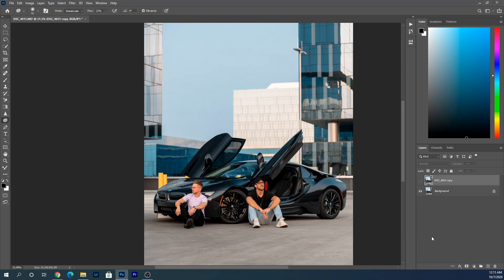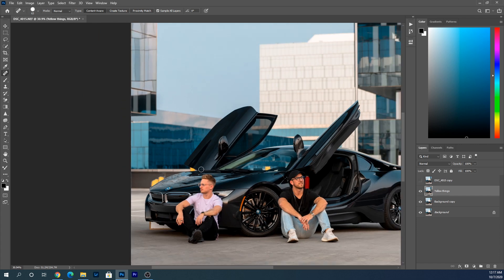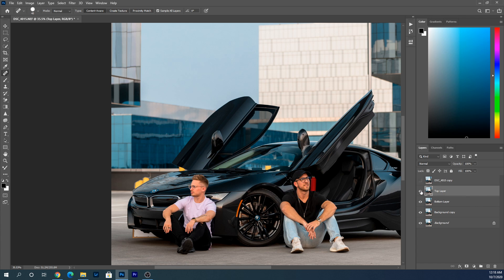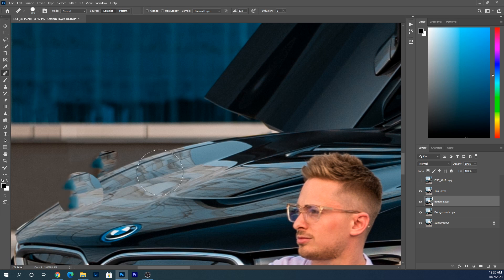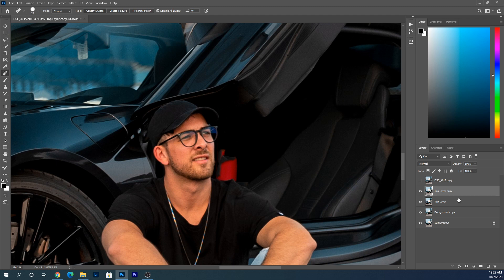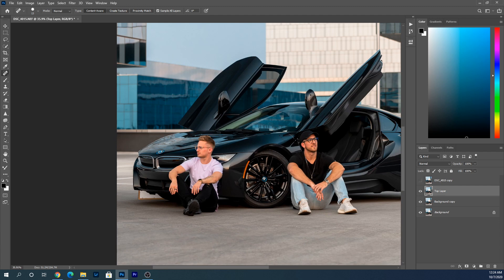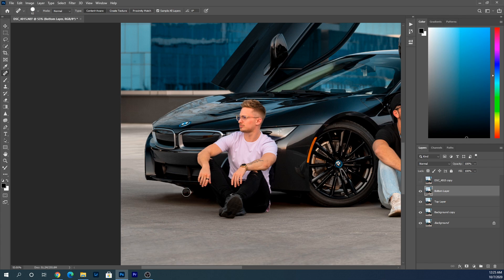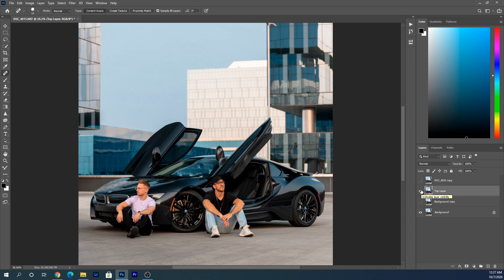Quickly remove anything from photos using Photoshop 2020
In this video I will share how I remove distracting objects in my photos, and show you how you can too!